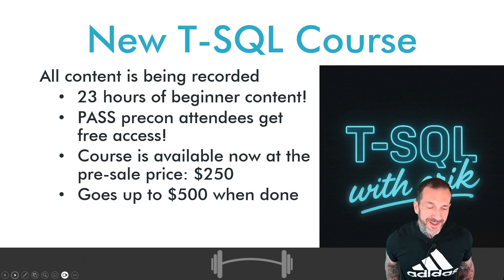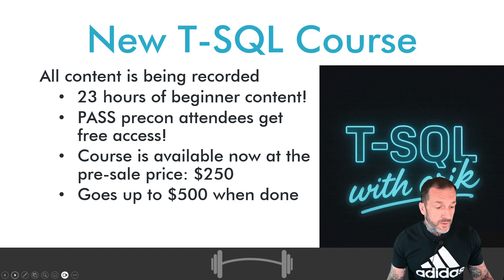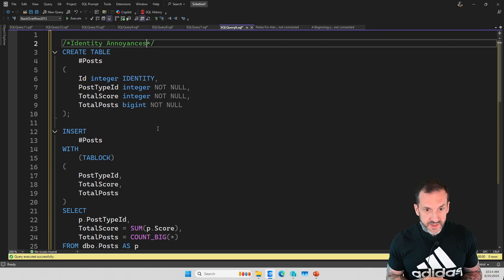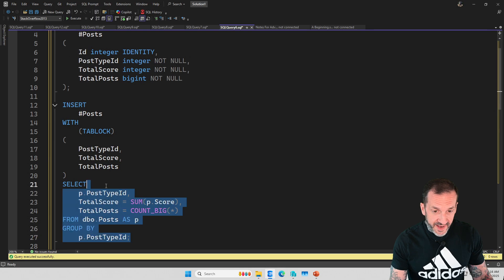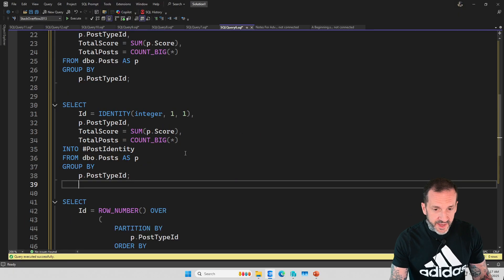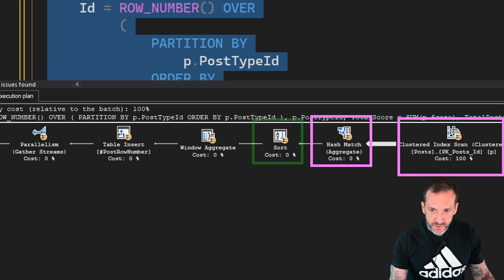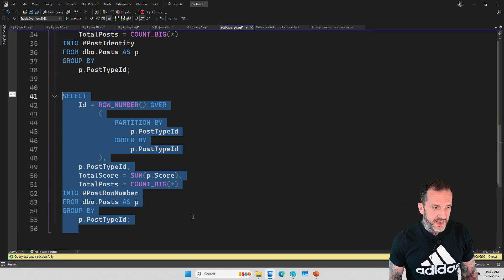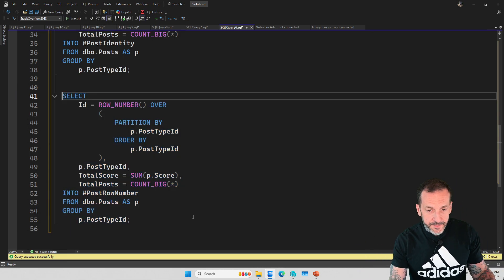Learn T-SQL With Erik: Identity Annoyances